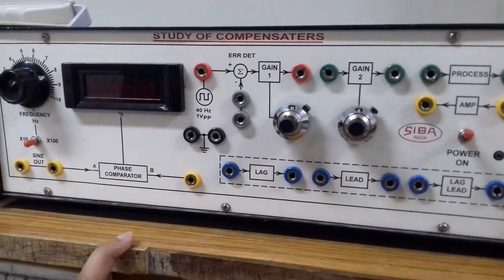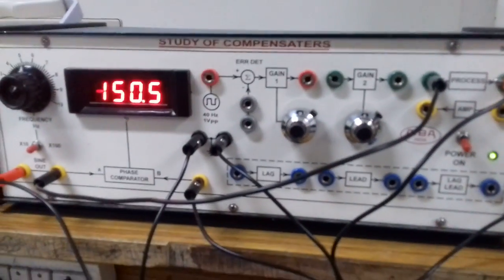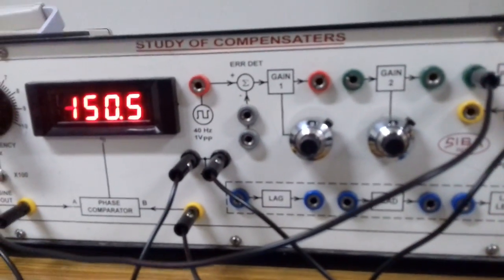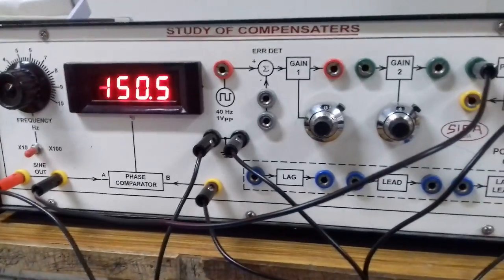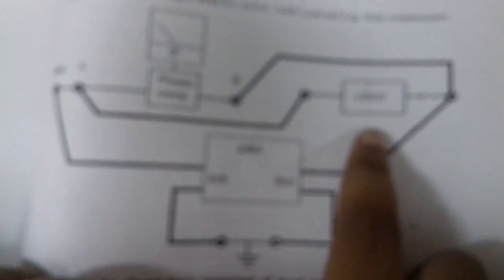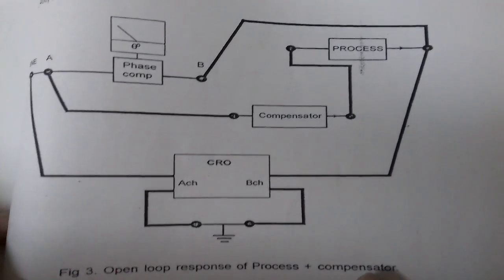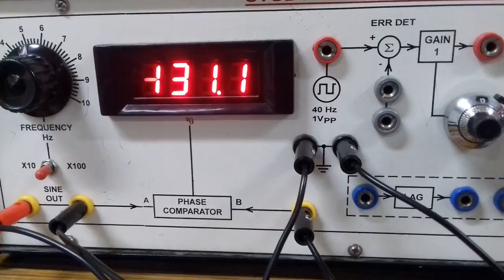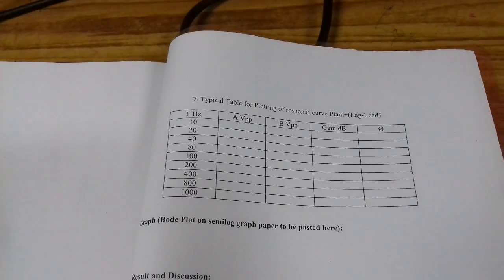the characteristics of lead, lag and lead-lag compensators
the
characteristics of lead, lag and lead-lag compensators